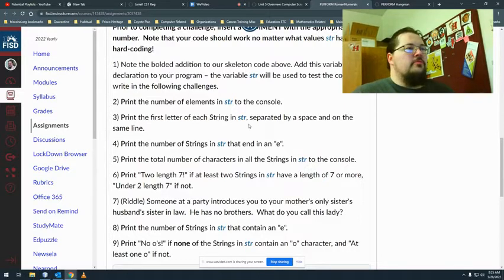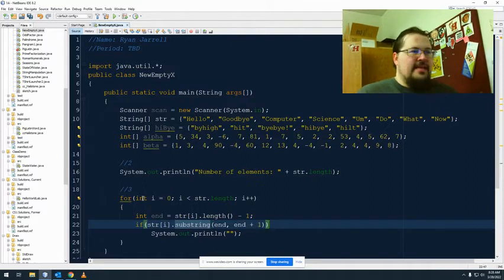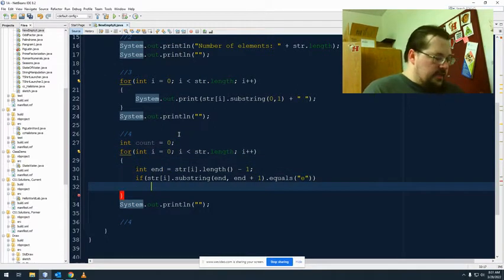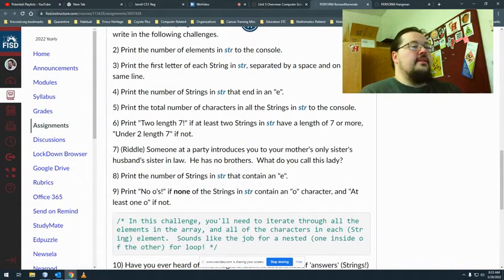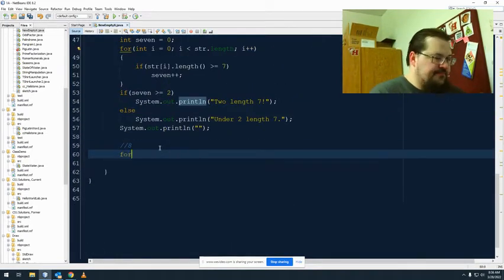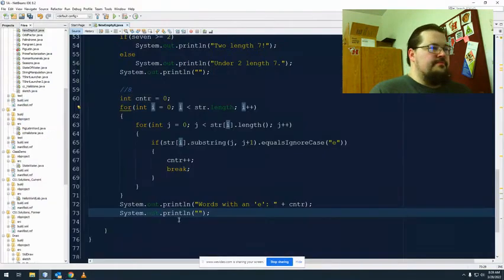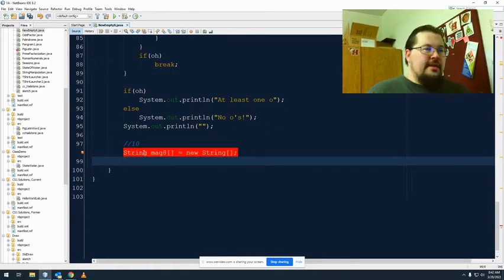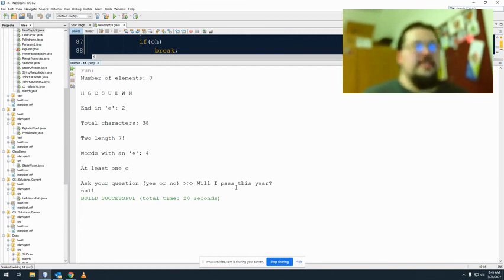RomanNumeral Challenges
PERFORM Roman Numerals
Again more functional problems with arrays, loops and if-tests.